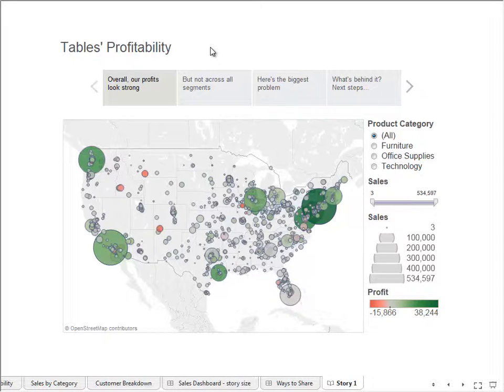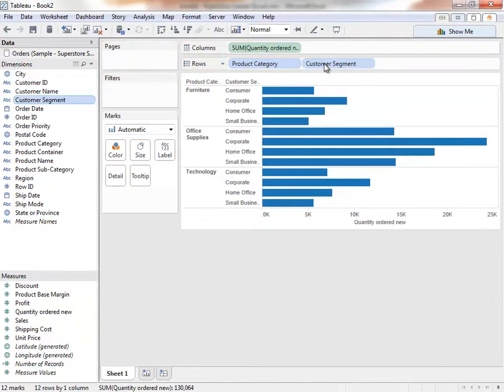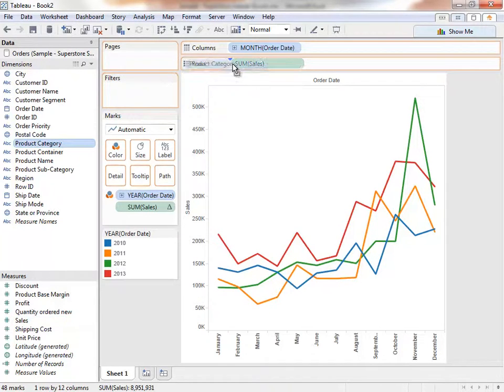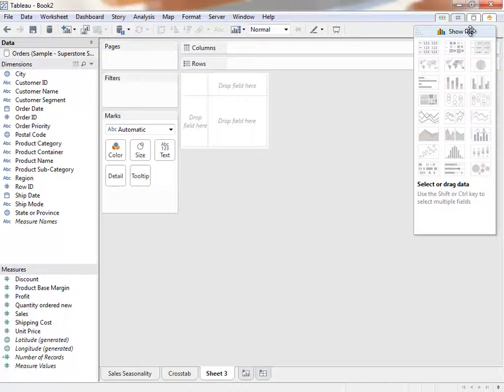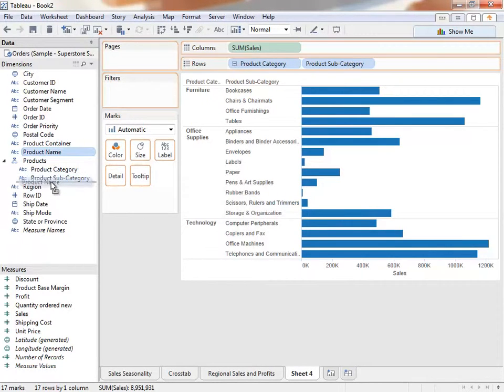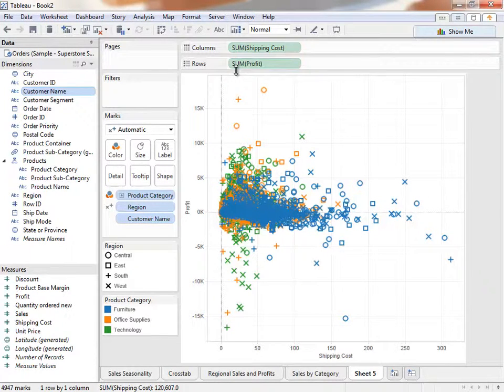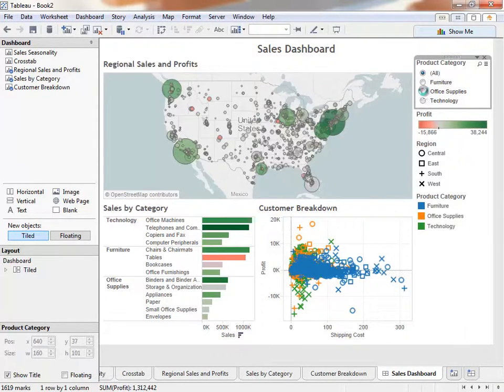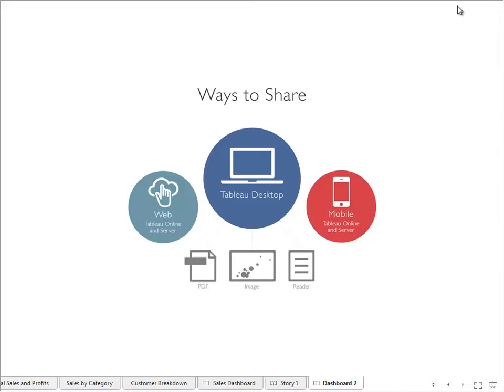Tableau Tutorial: 1.01 Getting Started v. 8 2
This video is created by Tableau. The workbooks mentioned in this video can be found The data used in the video can be found